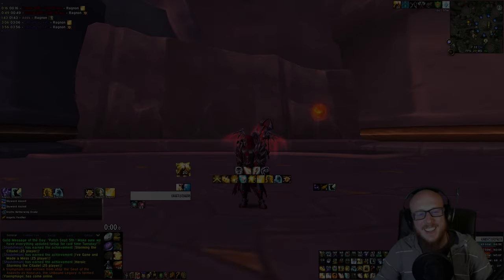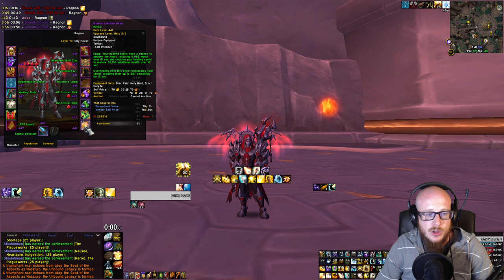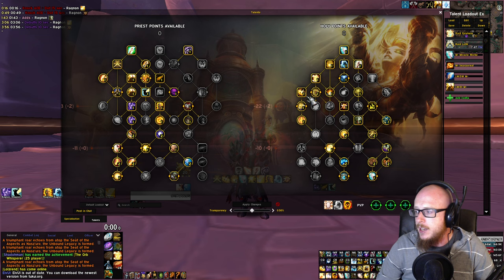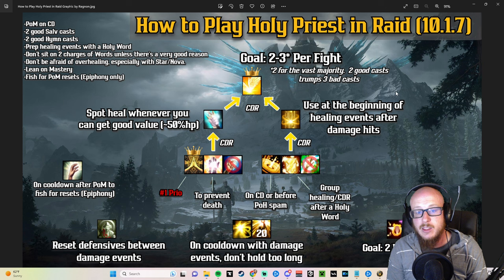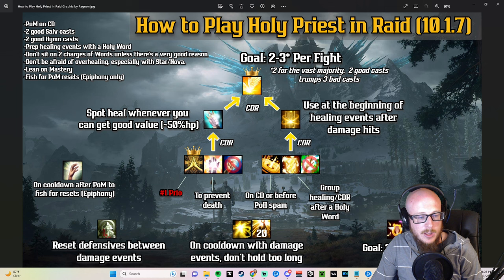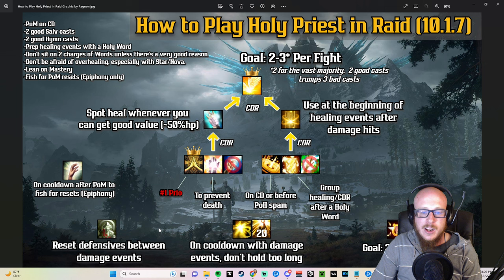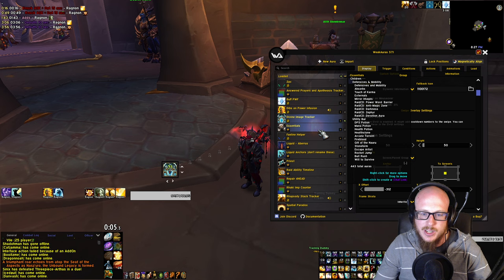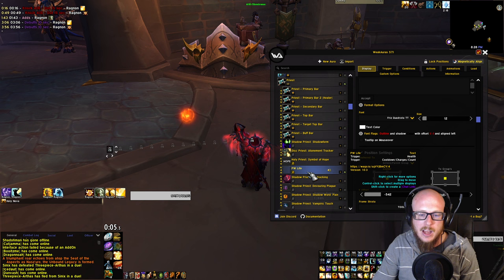Holy Priest Raid Guide 10.1.7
-You can find my "Holy Priest Raid Rotation graphic" used in the video

0:00 Introduction
0:25 Why Play Priest?
1:08 Why Play Holy?
2:36 Stat Priority
6:29 Gear
10:11 Class Tree Talents
14:19 Spec Tree Talents
17:39 Mastery and Healing Breakdown
20:26 Holy Priest CDR Cycle and Rotation
38:40 Divine Image Overview
40:05 Apotheosis Procs
42:22 Damage Rotation
45:38 Defensives and Survivability
48:32 Guardian Spirit
49:53 Power Infusion
52:39 WeakAuras, Macros, Keybinds (spreadsheet in description)
57:17 Outro